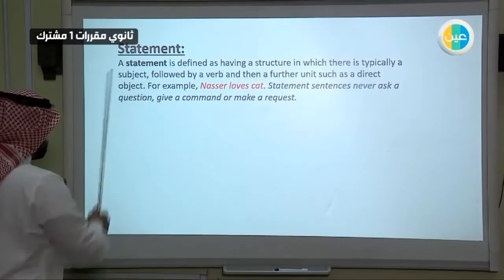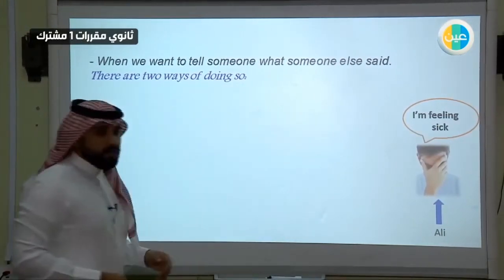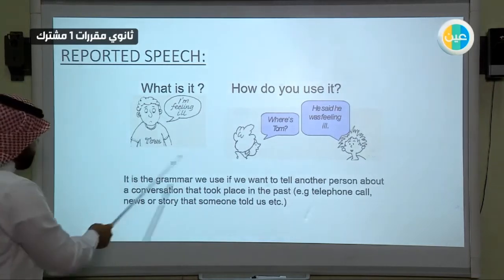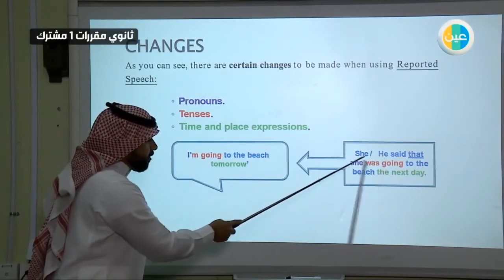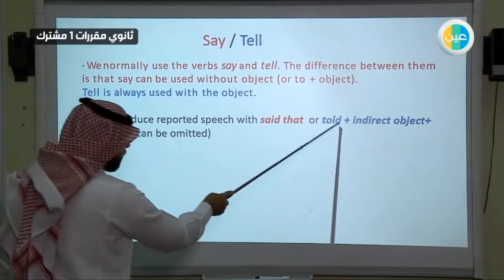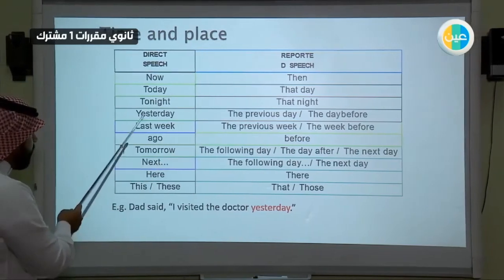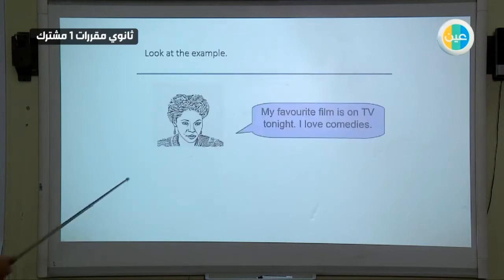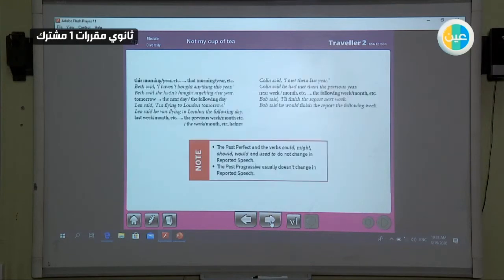دروس عين الوحدة الرابعة الدرس 4a Grammar – Speaking p. 49 لغه انجليزيه 2 ثانوي مقرارات- مشترك1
شرح عبر دروس عين من مادة لغه انجليزيه2  للصف الثانوي للفصل الدراسي الثاني لدرس (الوحدة الرابعة الدرس 4a Grammar – Speaking p. 44)مقرارات- مشترك1